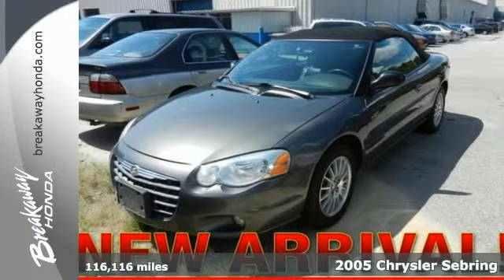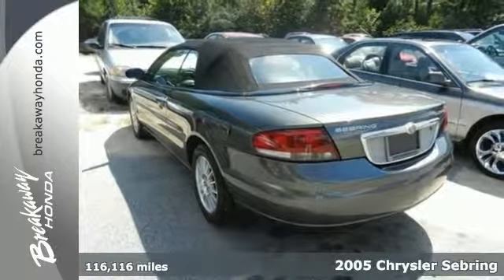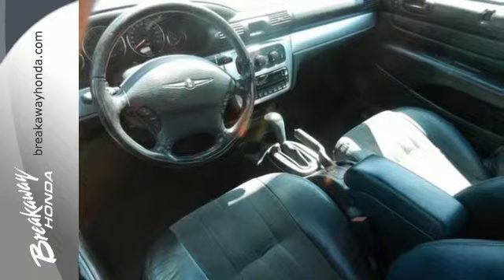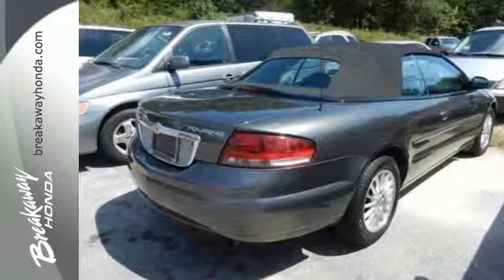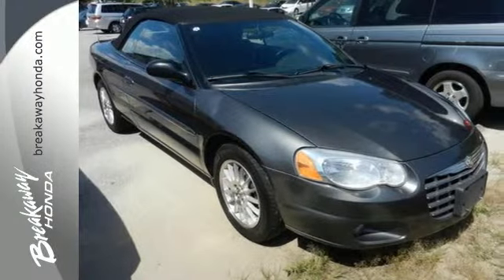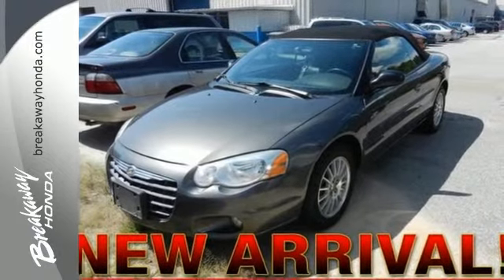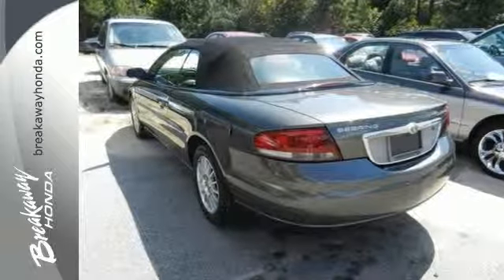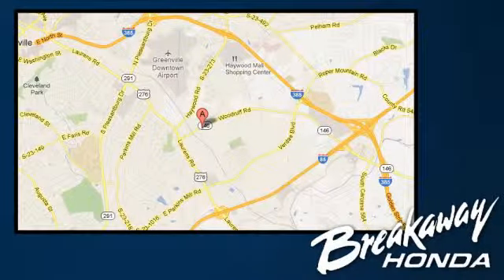2005 Chrysler Sebring Greenville SC Easley, SC B142157A - SOLD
Year: 2005
Make: Chrysler
Model: Sebring
Trim: 4 Speed Automatic
Engine: 6 Cylinder
Transmission: 4 Speed Automatic
Color: Dark Gray
Mileage: 116116
Stock #: B142157A
VIN: 1C3EL55R75N704907

Address:
330 Woodruff Rd